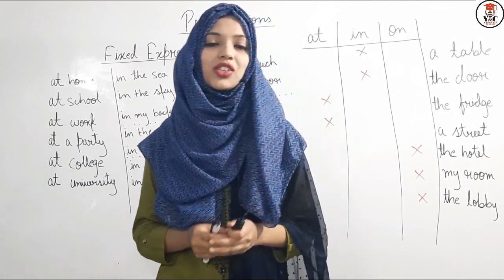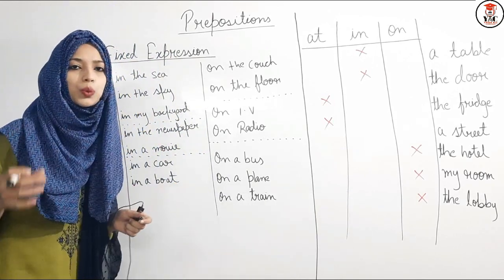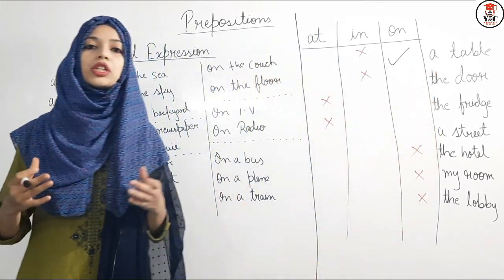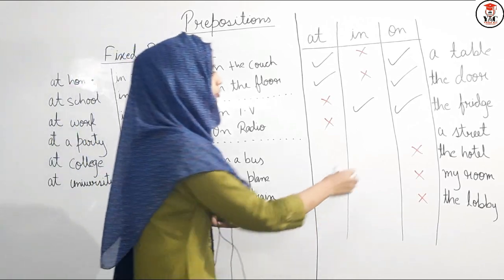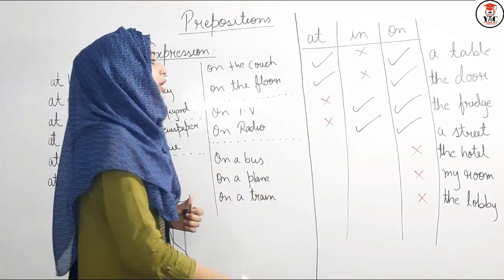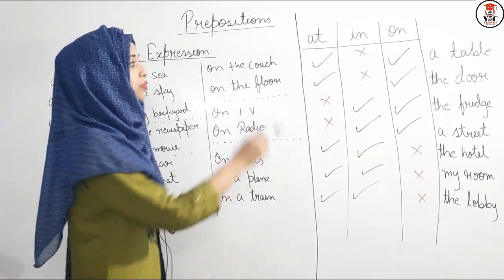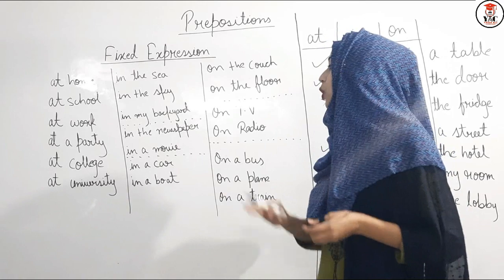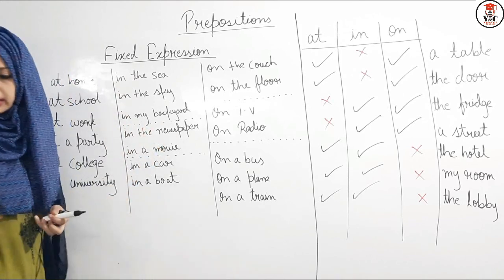Preposition Tips & Tricks | Basic English Grammar | for all Competitive Exams | Yasir Ali Classes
In this video I am going to discuss about Preposition

This vides is very helpful for those who are preparing for BA, B.com ,M.com , MBA ETC.